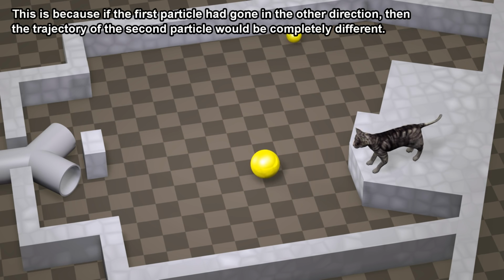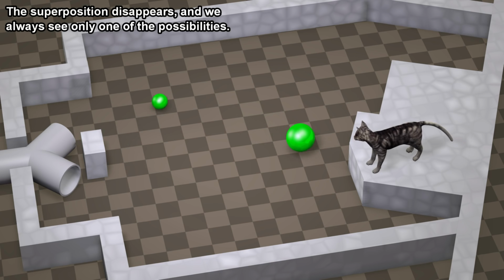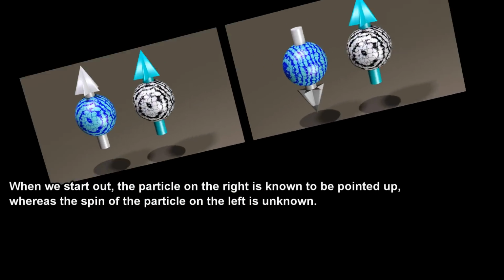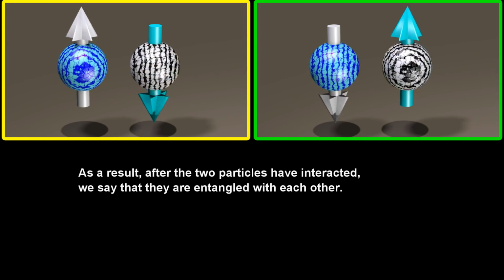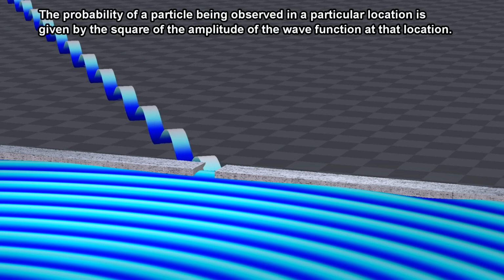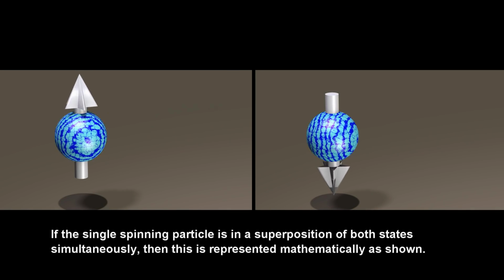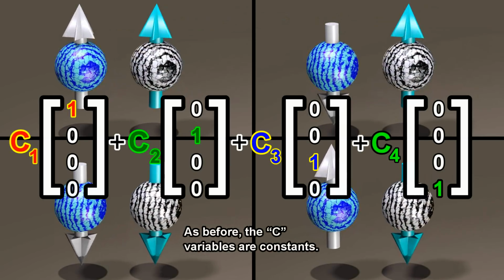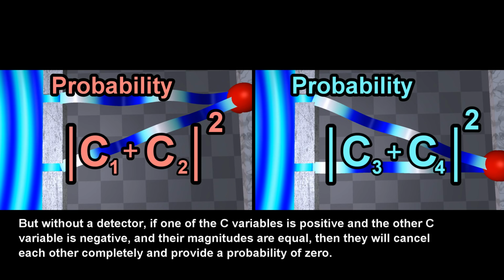Quantum Measurements are Entanglement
How entanglement destroys interference, and why all quantum measurements are a form of entanglement.